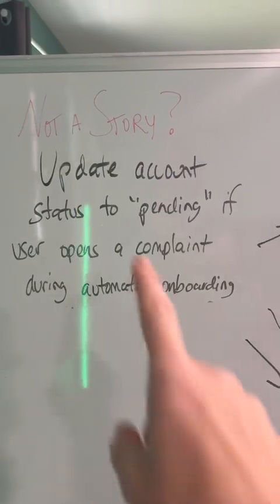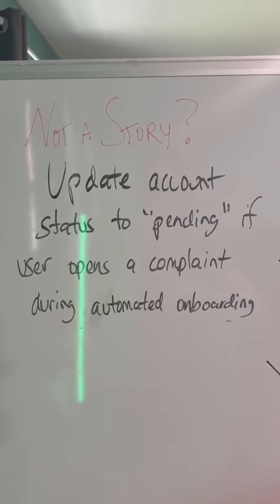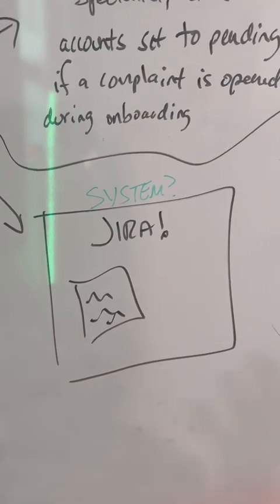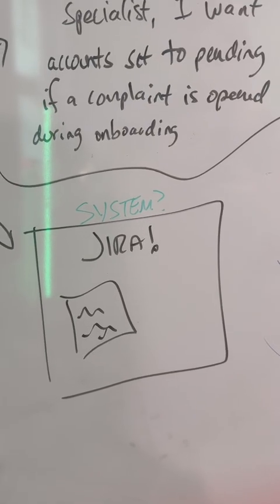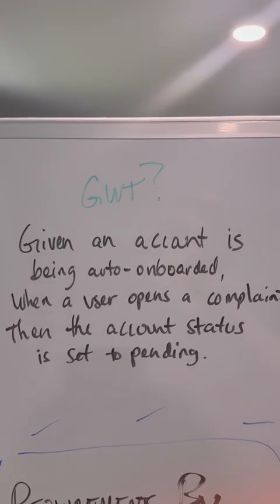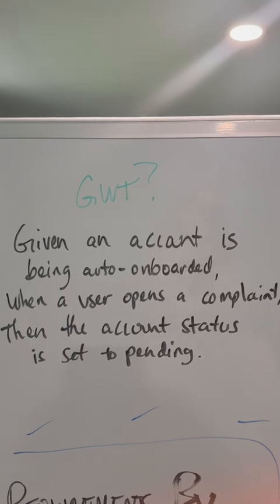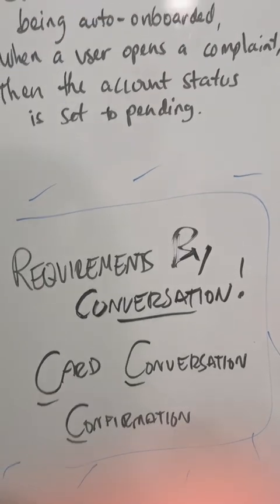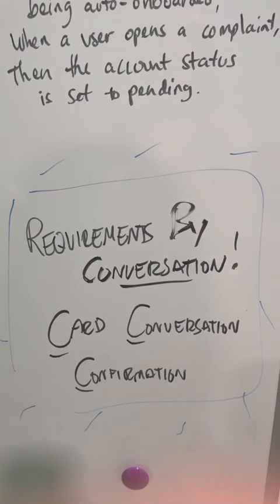Can AI make this a user story?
There are so many tools and prompts that claim they're generating user stories. So, what does that mean? What is a story anyway?